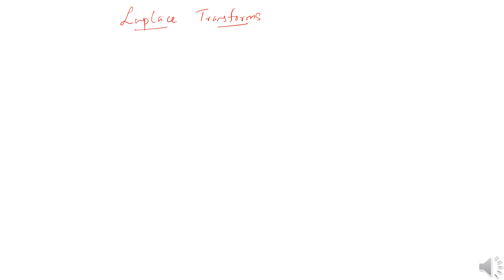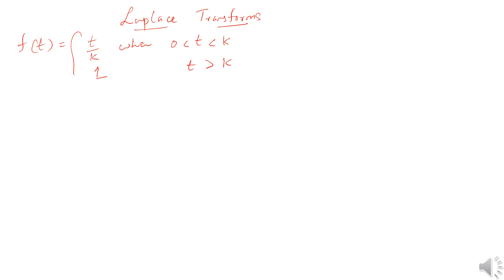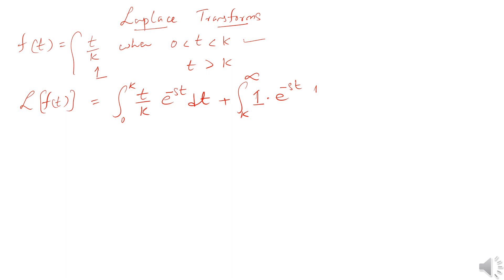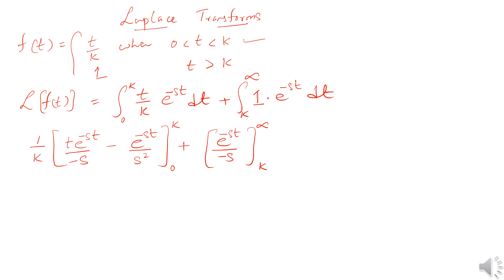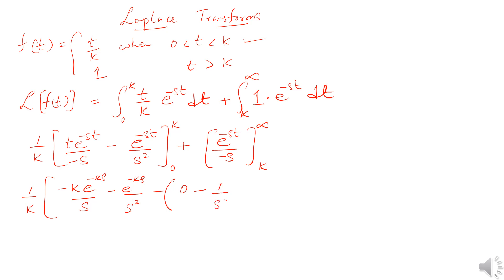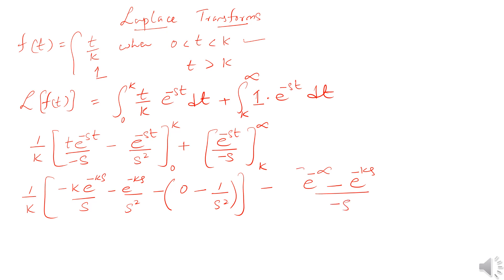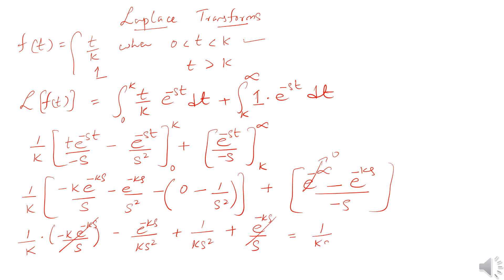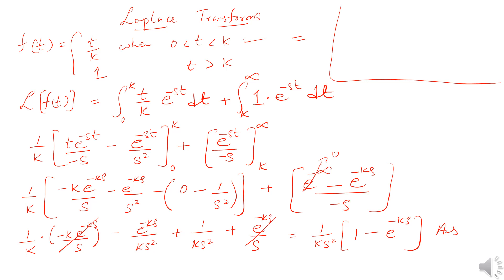Laplace Transform of piecewise function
hi guys I am presenting this video for easy understanding of Laplace transforms of piecewise functions this video is very helpful for beginners.